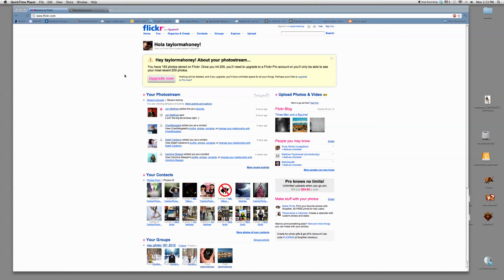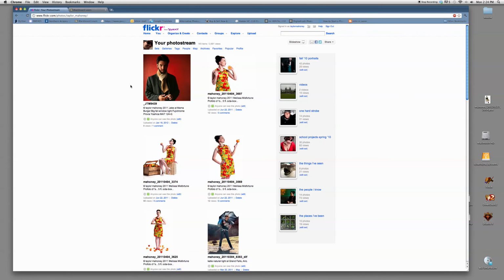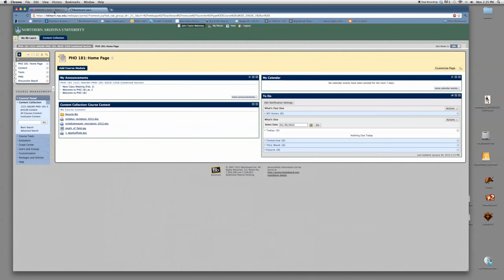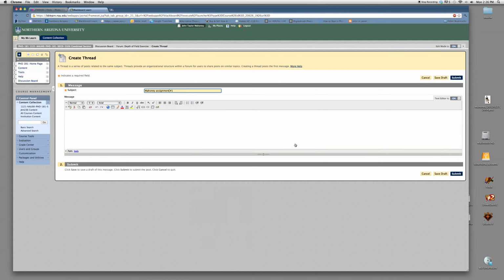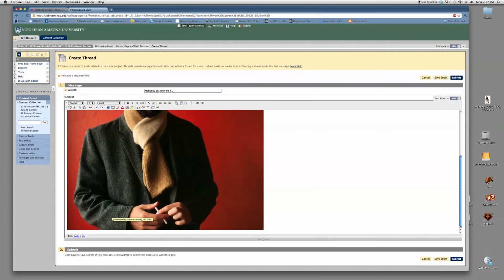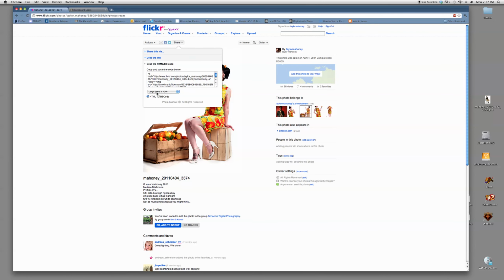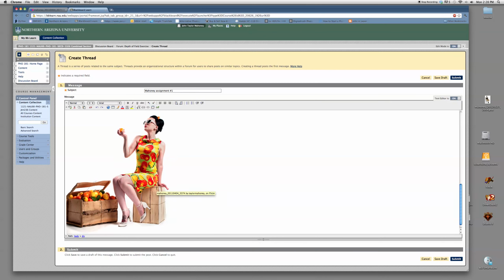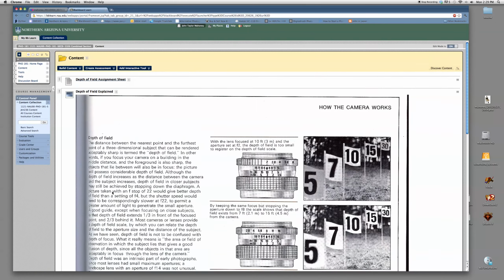How to turn in assignments for photo 181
How to turn in your assignments for PHO 181. You need to be logged into Flickr and BBLearn to complete this tutorial.
Please pause this video as you go and work along with it. There is a text description of the steps at the end of the video.